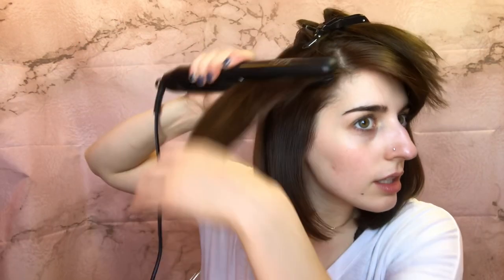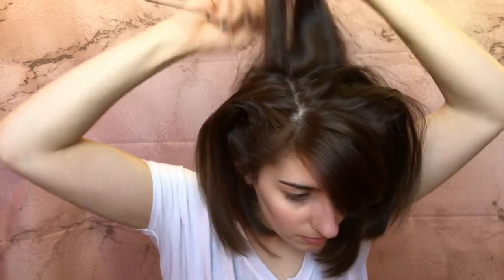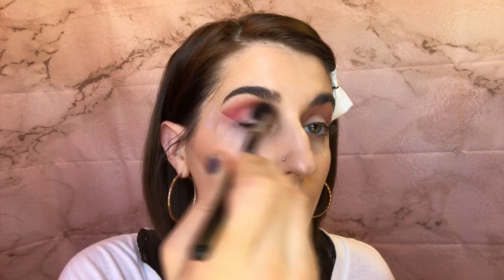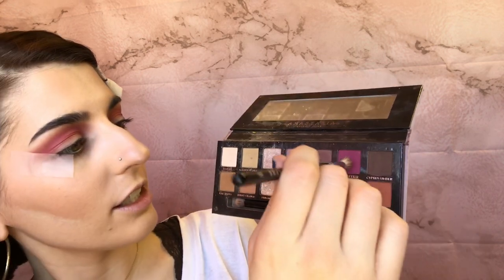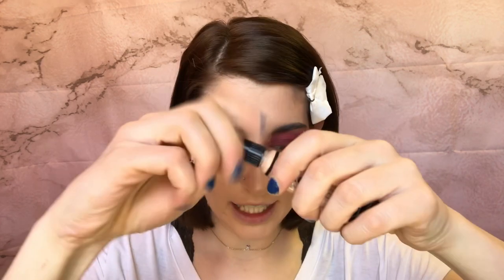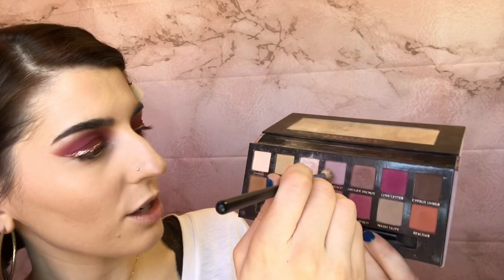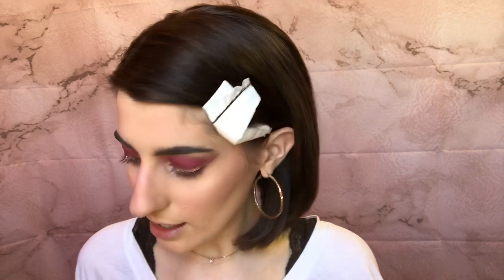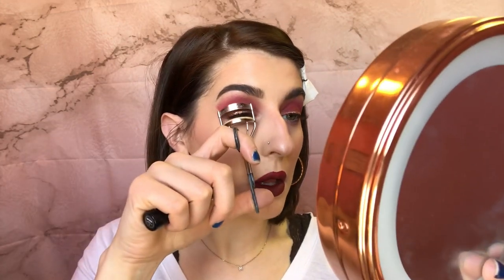Dramatic Valentine’s Day Makeup Tutorial/Short Hair Tutorial!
In case no one has told you today, you’re beautiful ❣️

Product details:
Face:

Flesh Beauty- Illuminating Primer
Clinique- Beyond Perfecting Foundation + Concealer in “Alabaster”
Becca- Shimmering Skin Perfector in “Pearl”
L.A. Girl- Pro Concealer in “Natural”
Laura Mercier- Translucent Setting Powder
Bareminerals- Invisible Bronze
MakeupGeek- Blush pan in “Spellbound”
Urban Decay- Highlighter
Eyes:
L’Oreal- Brow Stylist Shape and Fill
Urban Decay- Primer Potion
MakeupGeek- Single Pan Eyeshadow in “Cupcake”
Colourpop- Single Pan Eyeshadow in “Poodle”
Stila- Magnificent Metals Liquid Eyeshadow in “Rose Gold Retro”
Rimmel- Scandal Eyes Eyeliner Pencil in “Brown”
Ardell- Demi Wipsie Eyelashes
It! Cosmetics- Superhero Mascara
Lips:
Stila- Liquid Lipstick in “Rubino”
Pop! Beauty- Metallic Topper Popper in “Red Popper”